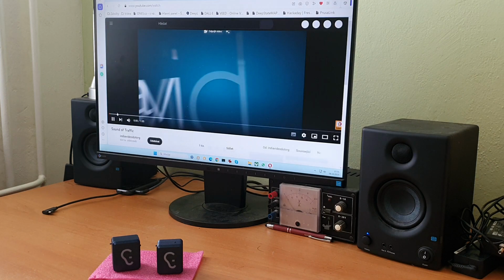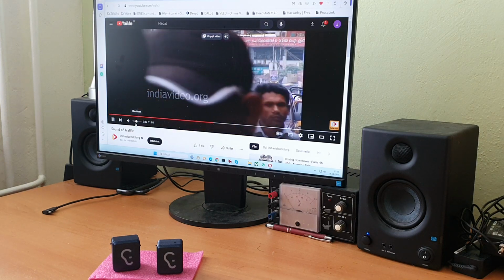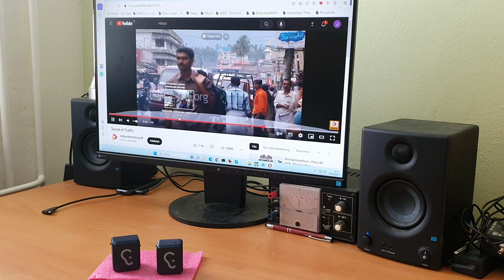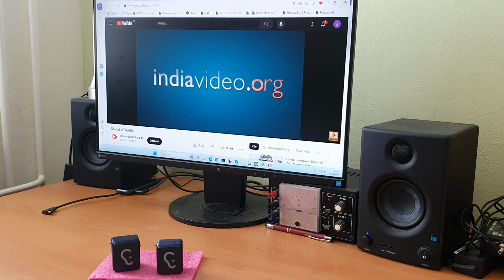ML model performance testing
I've already shared several videos demonstrating how I test the PionEar sensor and its machine-learning model performance in a car. I've captured some great footage of it detecting ambulance sirens. Before I actually get in the car and spend time driving, I first run tests using a PC and YouTube. This initial testing provides valuable insights into whether it's worth testing in a real-world environment. Additionally, I want to showcase that the current machine-learning model is quite resilient to various traffic noises.